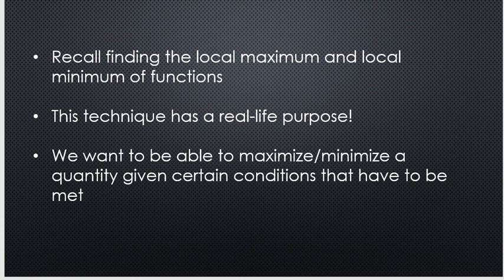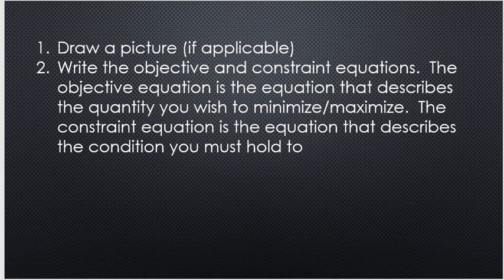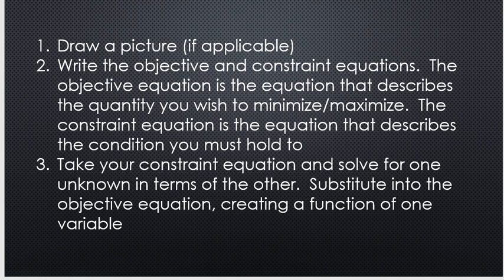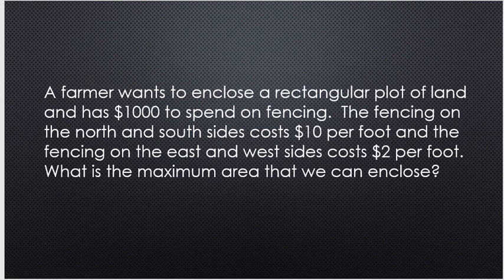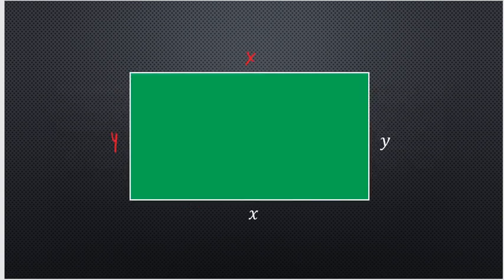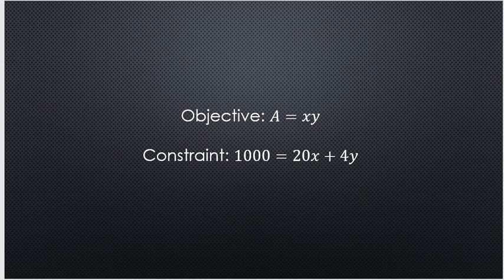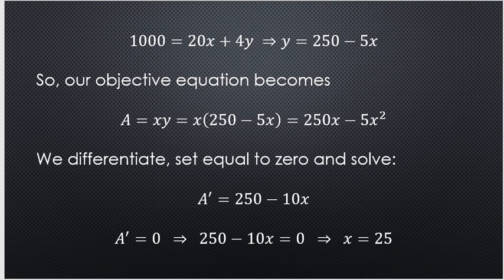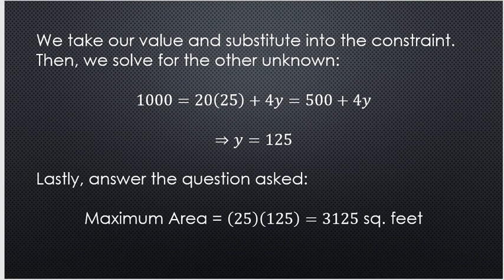Calculus I - Optimization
Introduction to optimization problems